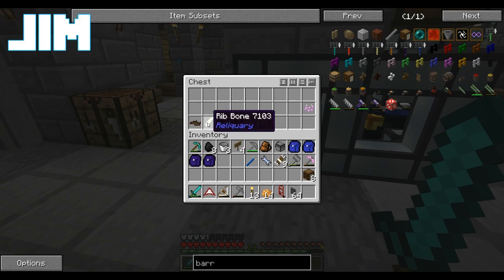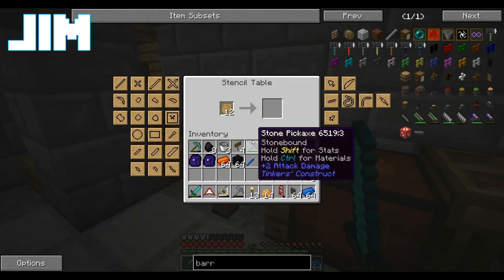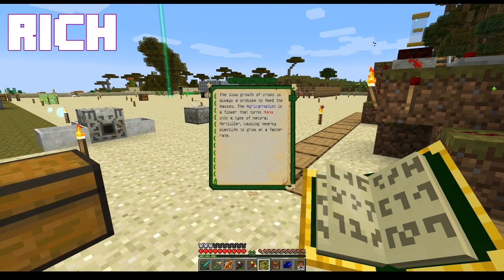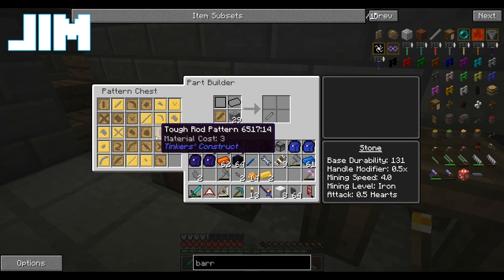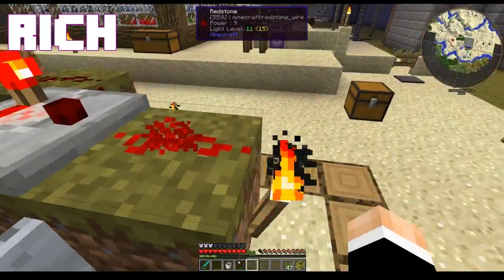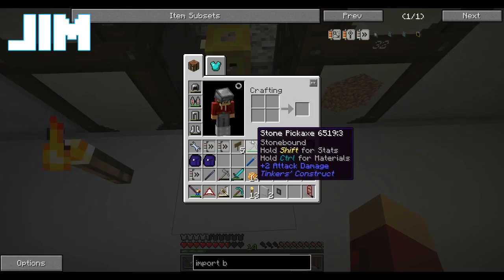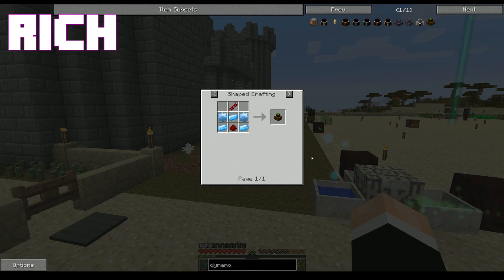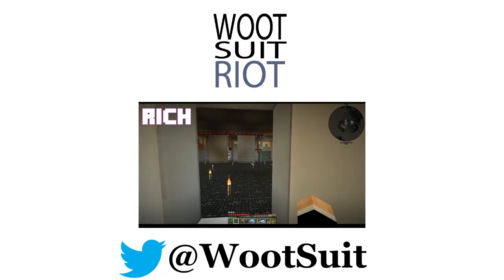Minecraft Adventures e62 - Flower Power 2: Ring of Rail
The potato train is COMPLETE